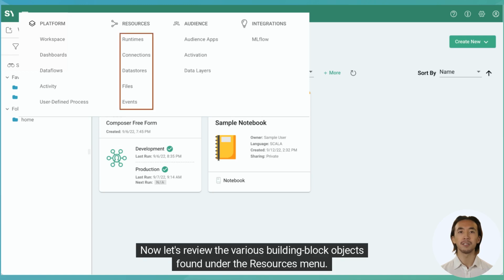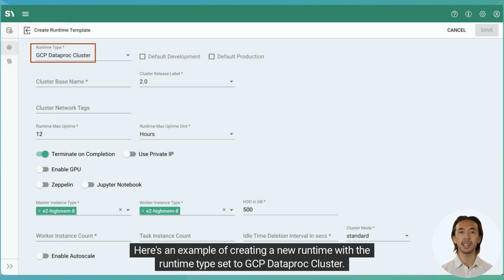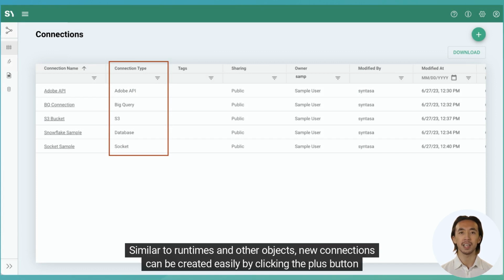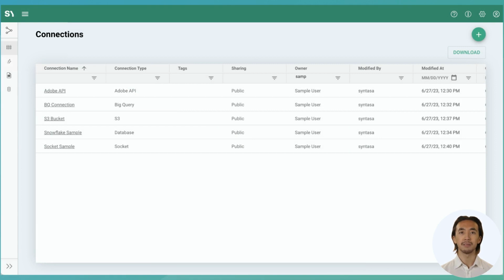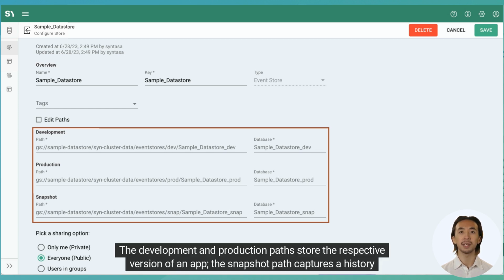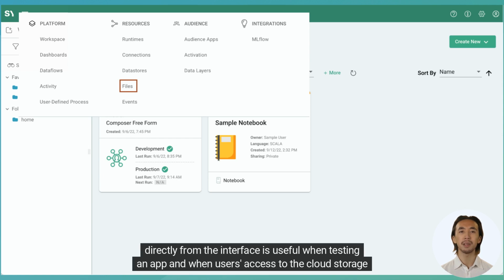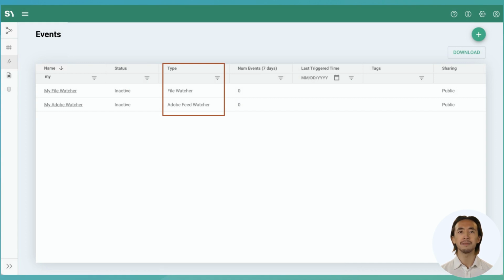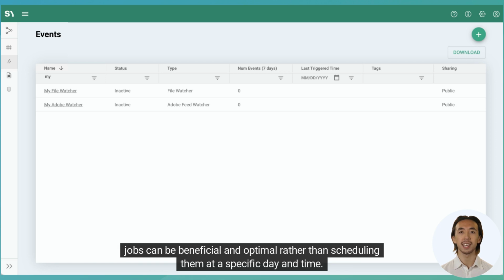Syntasa Introduction - Resources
A brief description of the building-block objects, which are found under the Resources menu.